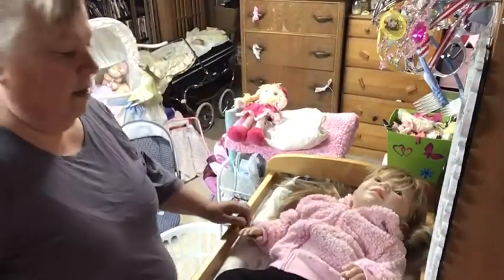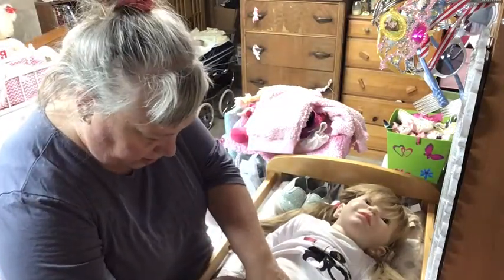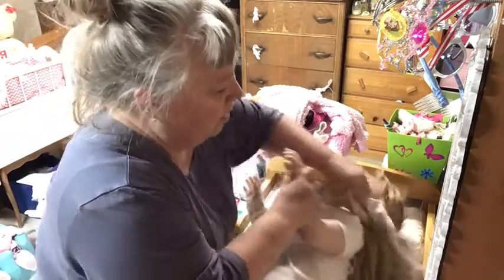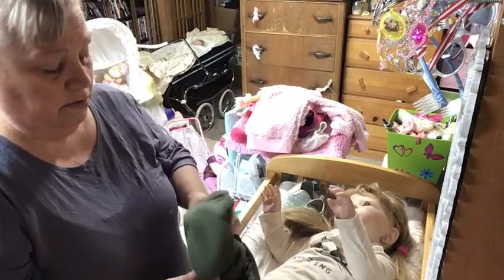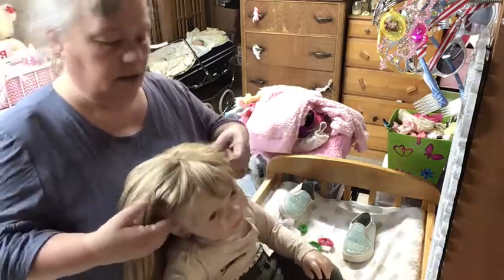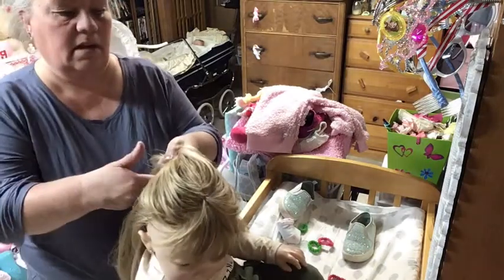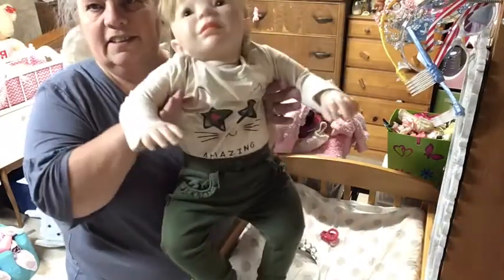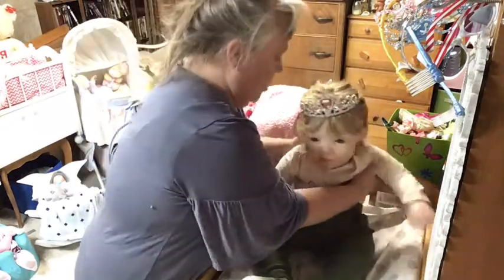CHANGNG REBORN TODDLER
REBORNS THAT ARE FOR SALE: